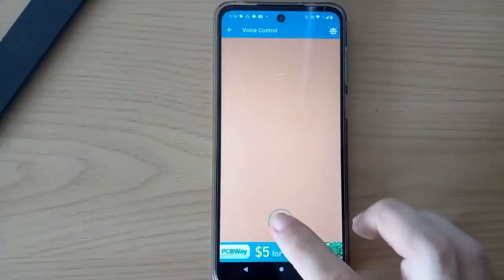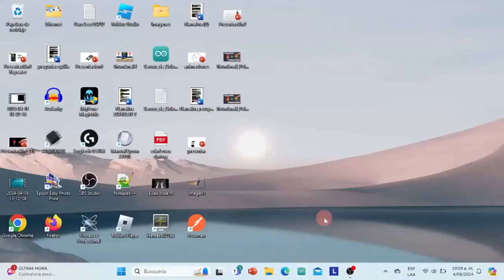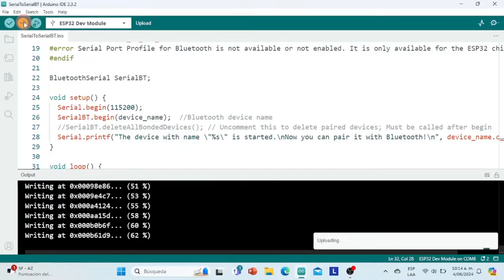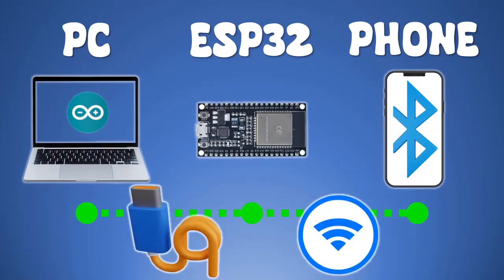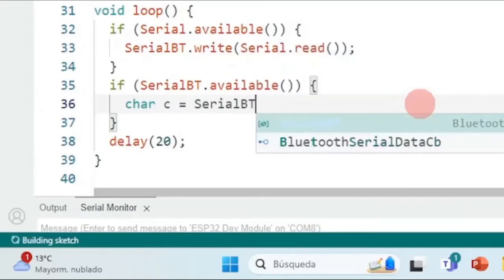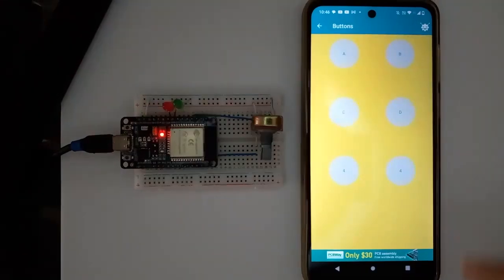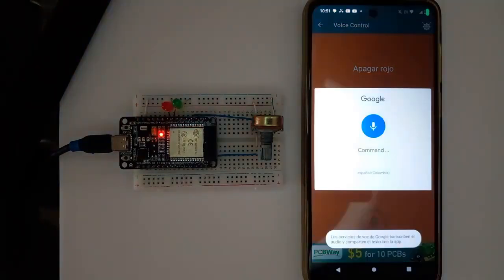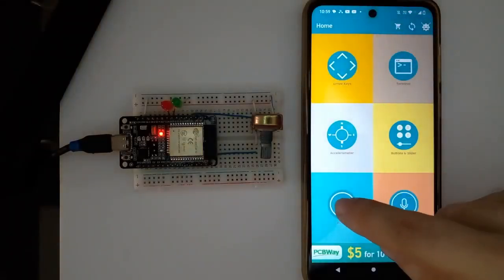Bluetooth Wireless Led Control With ESP32 Arduino And Cell Phone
How to configure the ESP32 as a Bluetooth device?
How to program the ESP32 to receive commands and send data to a cell phone via Bluetooth?
How to control the ESP32 LEDs wirelessly via Bluetooth with a cell phone?
How to monitor ESP32 variables via Bluetooth from a cell phone?
How to configure an Android app to control the ESP32 via Bluetooth?

Clear up these questions and more by watching the entire video.

00:00 What are we going to do?
01:11 Your First Time with ESP32?
01:27 Connecting the components to the ESP32 board
01:57 ESP32 as a Bluetooth Device
03:28 Pairing the ESP32 with Bluetooth
03:47 Installing the Arduino Bluetooth Control App
04:46 Controlling LEDs with Buttons
07:30 Controlling LEDs by Voice
09:02 Monitoring the Potentiometer in the App

First time using the ESP32 development board? To learn how to install it on your computer, upload it, and test your first program, click here for this introductory video

Download the code or program for the ESP32 board shown in the video using the Arduino development environment from the following link: